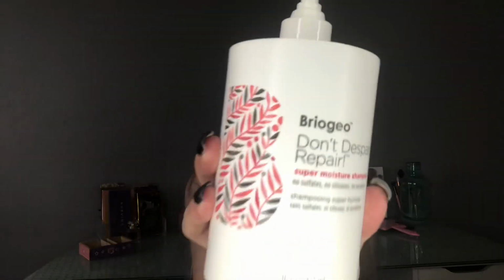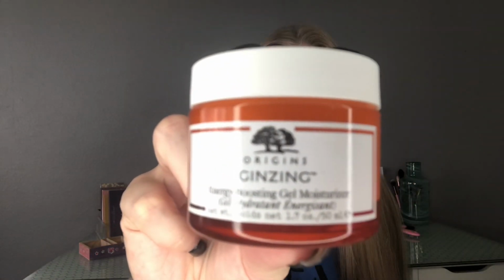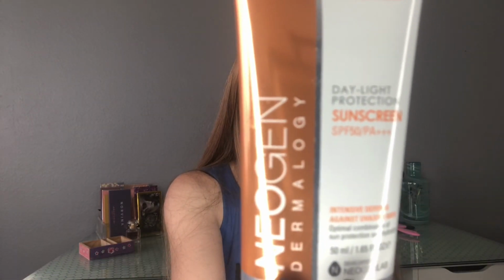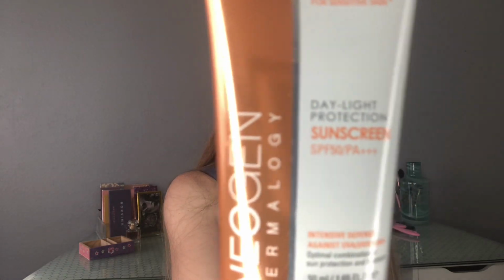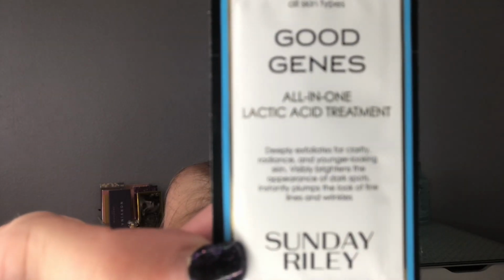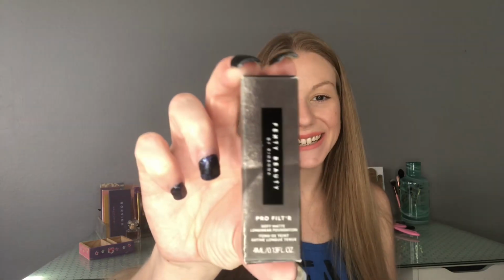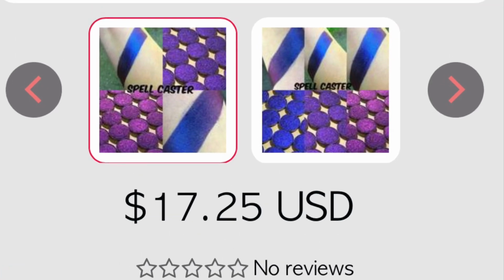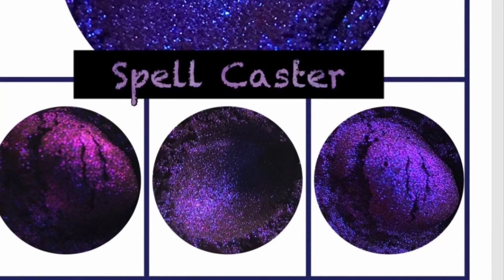Sephora Haul! Skincare + Haircare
Good morning my beauties! Today I have a little quickie video for you all, my Sephora haul! Have I found my holy grail hair products? How was my skin doing? Find out right now!
REMEMBER!!! Mask Monday returns next week!!

Sephora Items!

 Briogeo Hair Care!

Face Moisturizer!

Sunscreen!

Love, light, and highlight,
Heather